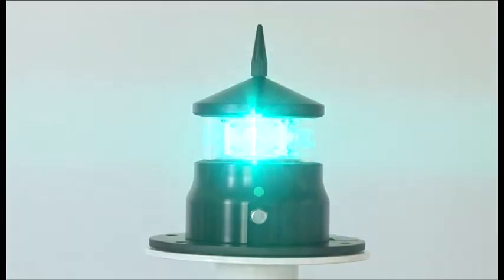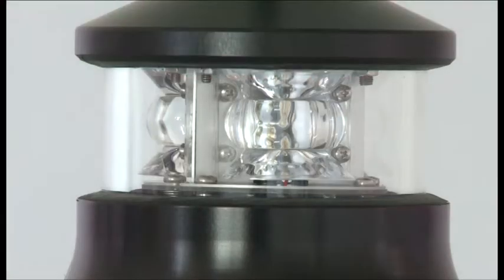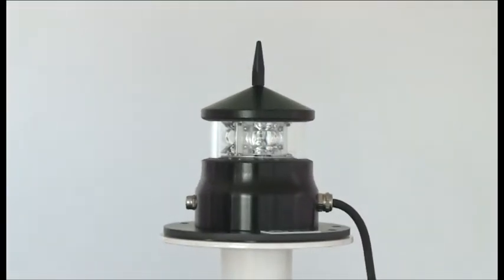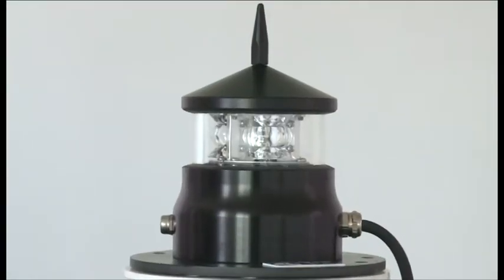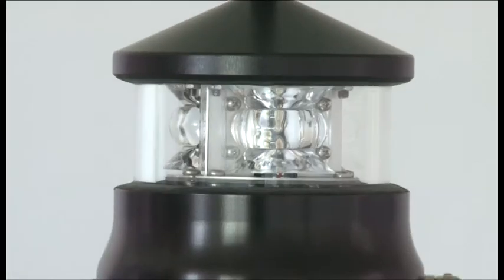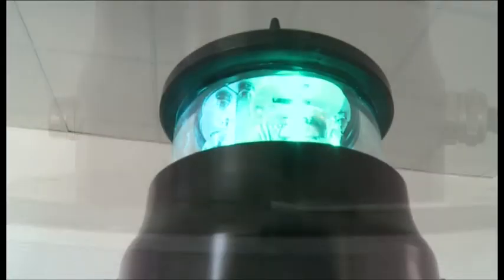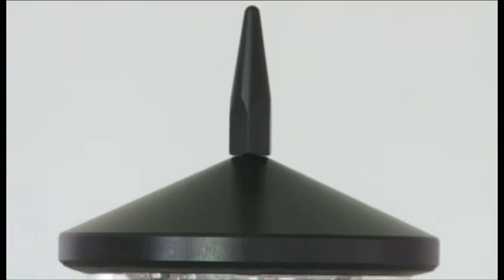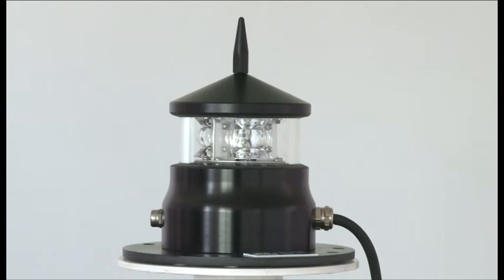High-resistance LED Marine LanternMBL 160-HR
Flashing beacon of short and medium range, with a great optical efficiency and low consumption, reaching a maximum range of 13 nautical miles.
It is our heaviest duty lantern, able to withstand continuously the most extreme conditions, both environmental (ice, immersion,...) and mechanical ones (shocks and vibrations).